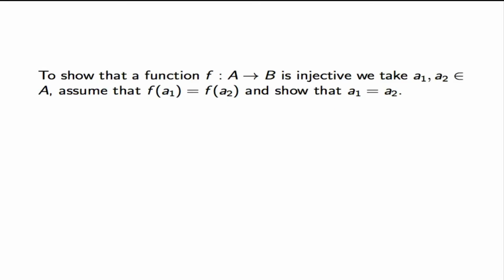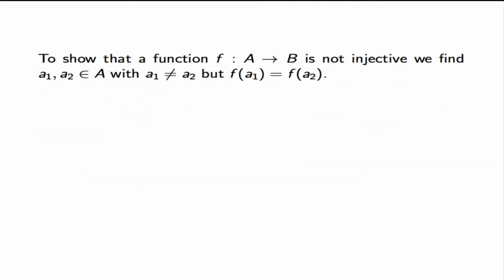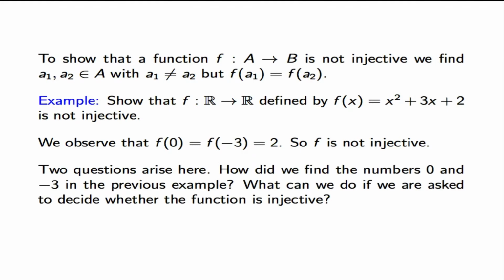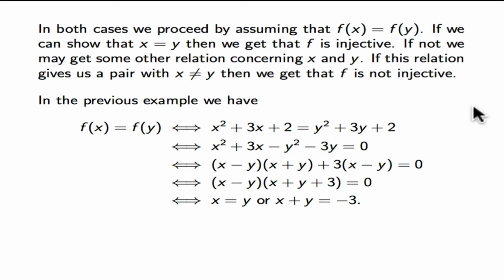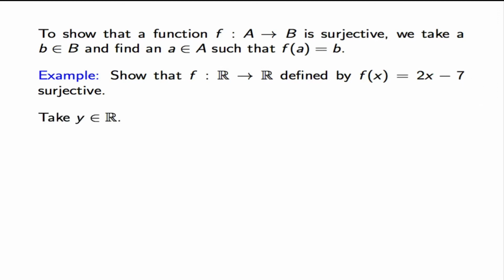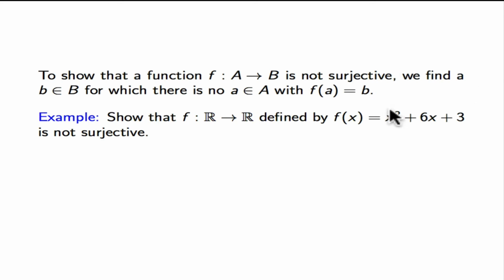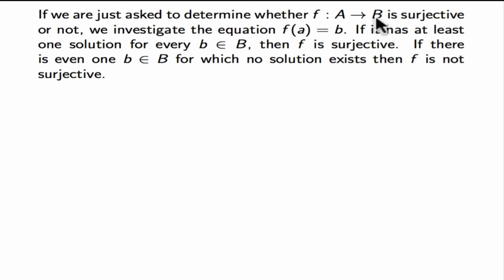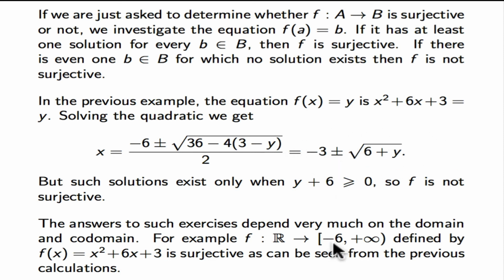2.2.5. More on Injections and Surjections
In this video we explain how to decide on whether a function is injective or not and whether it is surjective or not.